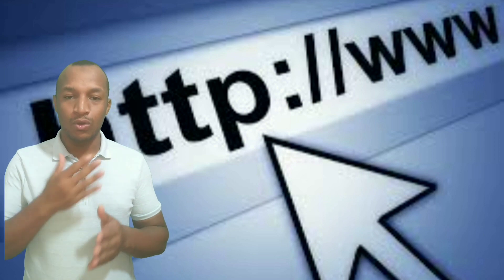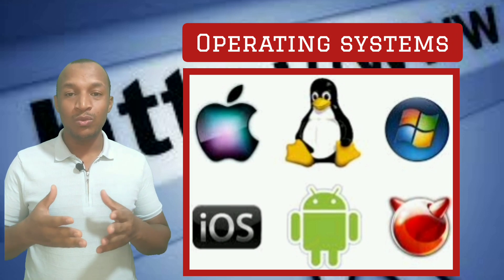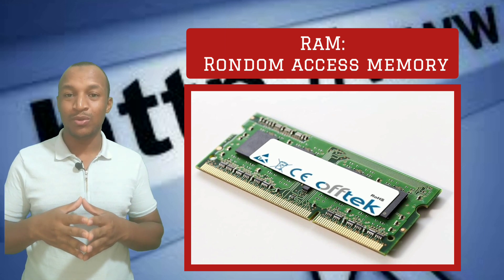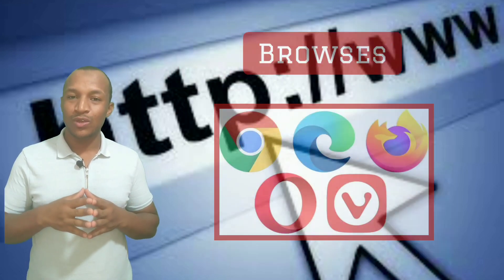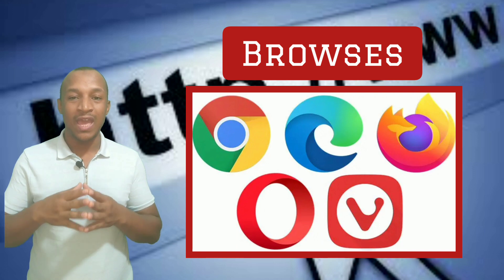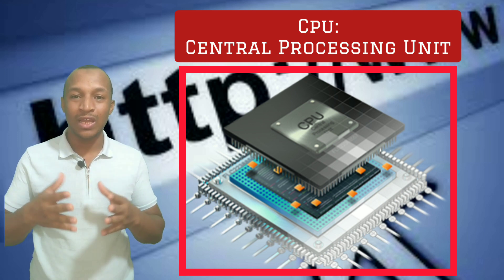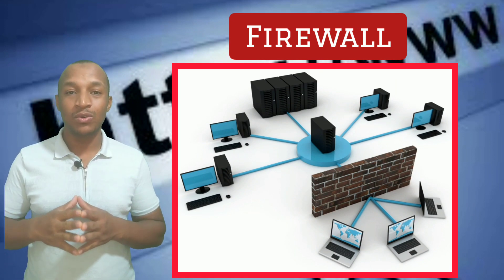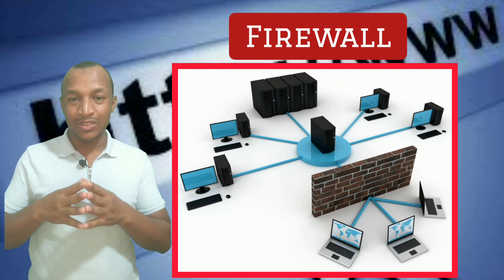English Vocabulary for Computers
Computers are an essential part of everyone's day-to-day lives and are becoming more important all the time. Can you imagine living without a computer, the Internet or your smart phone for even just one day?

It would be almost impossible! We've put together this list of computer vocabulary because these days, English language learners have to know how to talk about computers for both their personal and professional lives. People use computers constantly and even more so than for other fields, English is the dominant language for subjects such as computer science, programming and web design.

In this lesson, you will learn all of the vocabulary you need to speak about computers, technology, and the Internet in English.